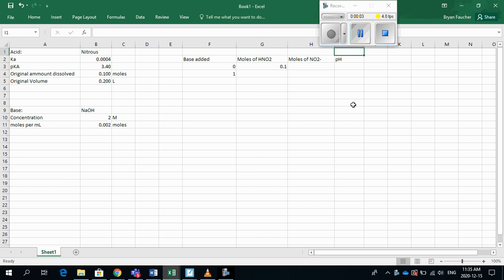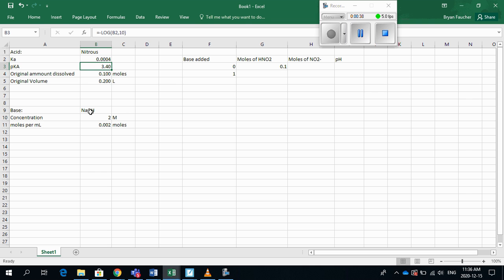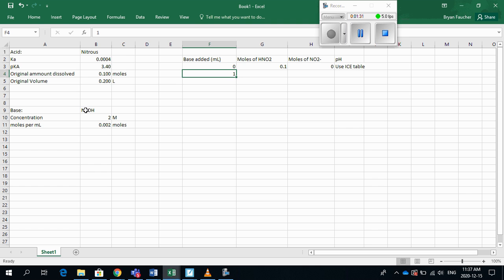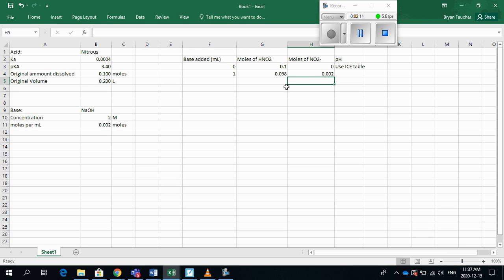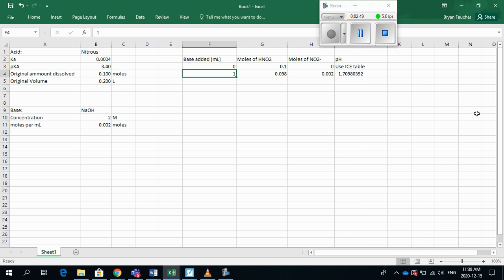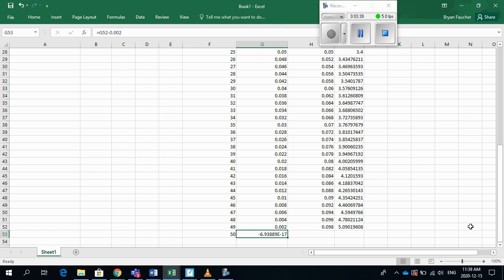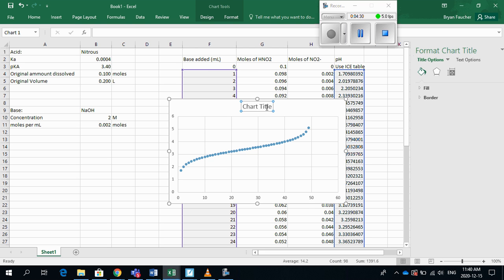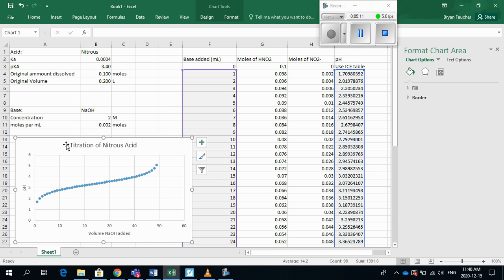Titration Curve in Excel